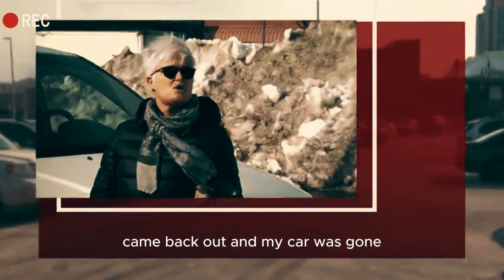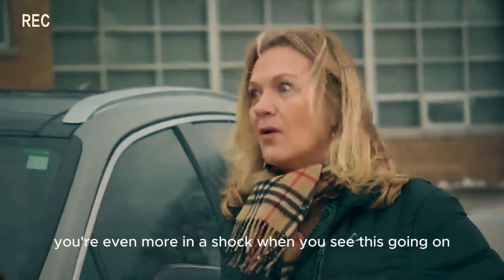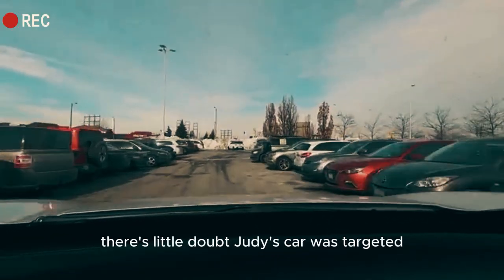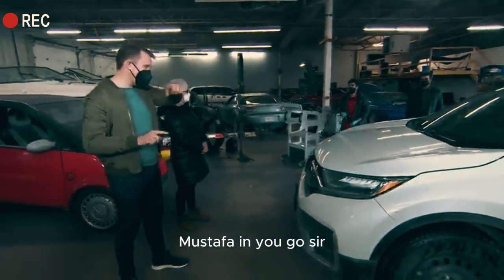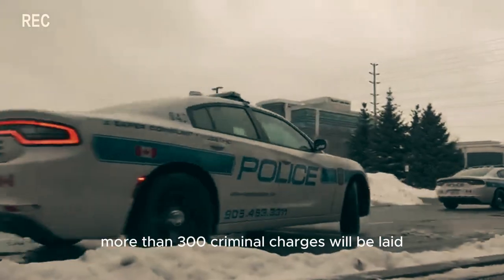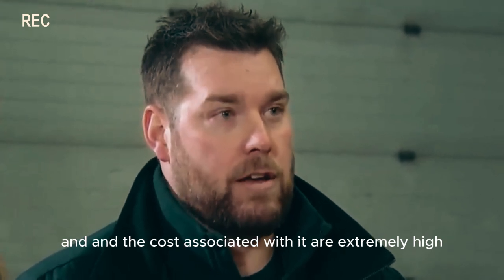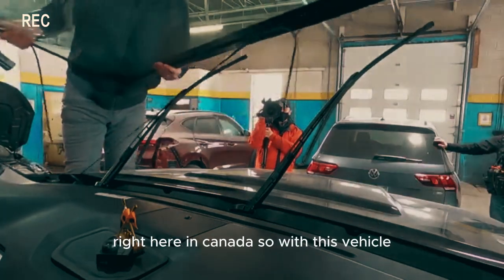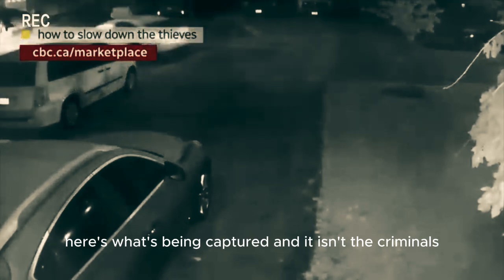How Stolen Luxury Cars from the West Are Secretly Shipped to Africa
Thousands of stolen luxury cars vanish from the U.S., Canada, and Europe every year—where do they go? In this deep investigation, we uncover how stolen vehicles are smuggled from Western countries into African ports like Lagos, Cotonou, and Tema. Learn how traffickers bypass customs, manipulate VINs, and exploit weak port security to run a multi-billion dollar car smuggling industry. From stolen Range Rovers in London to high-end SUVs in Montreal, we follow the shocking journey of these vehicles across oceans—often ending up in Nigeria, Ghana, or even the Middle East.

This is global auto theft, and you’re about to see how it works from the inside.

Learn about:
We reveal:

How organized crime syndicates target wealthy neighborhoods in English-speaking countries
Why Africa has become the #1 destination for stolen luxury cars
Real smuggling routes from Canada to Ghana, the UK to Nigeria
How VIN cloning and container fraud hide cars in plain sight
How car theft rings operate
Top countries where stolen cars are shipped
How customs, port officials, and fake paperwork help smugglers
Why Africa has become a hub for trafficked luxury vehicles
What Interpol and police are doing to stop it

What Really Happens to Stolen Cars from the US and UK?
These Luxury SUVs Were Stolen in Canada — Now They're in Africa
From London to Lagos: Where Stolen British Cars Really Go
How Criminals Export Stolen Cars from North America to Africa
Toronto’s Stolen Cars Keep Showing Up in West Africa
Inside the Global Trade in Stolen Vehicles from English-Speaking Nations
Why US and UK Cars Keep Disappearing — and Reappearing in Africa
Criminals Are Smuggling British Cars to Nigeria — Here's How
From NYC to Port of Tema: The Stolen Car Superhighway
Australia’s Luxury Cars Are Being Smuggled Overseas
The Shocking Route of Stolen Cars from Canada to Ghana
What Interpol Is Doing About UK’s Rising Car Theft Problem
London’s Stolen Range Rovers Found Thousands of Miles Away
How Gangs Ship US Cars to Africa in Fake Containers
These Stolen Cars Were Hidden in Shipping Yards
Police Uncover Global Network Moving Cars Out of Canada
Millions in Luxury Cars Are Vanishing from Western Cities
From Suburbs to Shipping Ports: The Real Car Theft Pipeline
US Stolen Cars Are Being Sold in Nigeria’s Black Market
How Car Thieves in Canada Work With Global Smuggling Rings
Stolen in the UK — Found in Africa: This Crime Is Booming
How Criminals Use Real Shipping Companies to Move Stolen Cars
Why Car Thefts Are Surging in Wealthy English Neighborhoods
The Hidden Economy Built on Western Stolen Vehicles
Interpol Tracks Down British Cars Smuggled to West Africa
Criminals Are Outsmarting Customs to Smuggle Your Car
How the UK’s Car Theft Crisis Is Fueling African Markets
From Australian Streets to African Ports: Luxury Theft Explained
Why Stolen US Cars Keep Ending Up in Ghana and Nigeria
Tracking the International Car Smuggling Empire
How Stolen Cars from the West End Up in Africa’s Black Market
The Global Route of Stolen Cars: From Canada to Nigeria
Inside Africa’s Booming Market for Stolen Luxury Vehicles
How Criminals Ship Stolen Cars from Europe to Africa
From London to Lagos: The Hidden Route of Stolen Vehicles
What Happens to Stolen Cars? The Shocking Global Trade
Stolen Cars in the UK Are Reappearing in West Africa
How Smugglers Move Cars Across Borders Without a Trace
Where Do Stolen Range Rovers Really Go? You Won’t Believe It
The Secret Ports Where Stolen Cars Disappear Forever
From Theft to Port: The Full Journey of a Stolen Car
Inside the $1B Global Vehicle Trafficking Network
How Smugglers Use Shipping Containers to Hide Stolen Cars
This Country Is the #1 Destination for Stolen Cars
Interpol’s Fight Against Global Auto Theft Rings
Why Stolen Cars Are Flooding into Africa
These Cars Were Stolen in Europe—Now They’re in Ghana
Fake Titles, VIN Cloning, and Car Smuggling Explained
Criminal Logistics: Moving Cars Across 3 Continents
The Ports That Let Stolen Cars Slip Through
How Car Thieves Exploit International Shipping Loopholes
Canada’s Stolen Cars Are Flooding Overseas Markets
Africa’s Hidden Economy: The Truth About Stolen Vehicles
Smuggled Luxury Cars Found in Nigeria’s Ports
How the Black Market Launders Stolen Vehicles
The Dangerous Business of Car Theft and Trafficking
Cracking a Smuggling Ring Moving Cars from NYC to Africa
How Thousands of Vehicles Are Illegally Exported Each Month
From Streets to Shipping Yards: The Theft Pipeline Exposed
The Global Web of Auto Theft No One Talks About